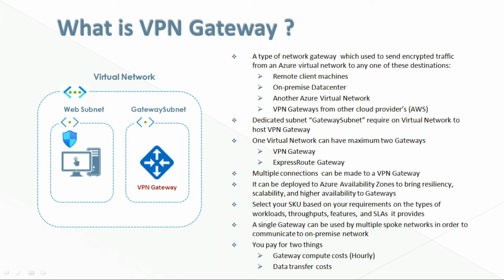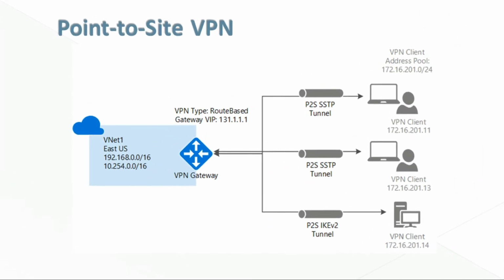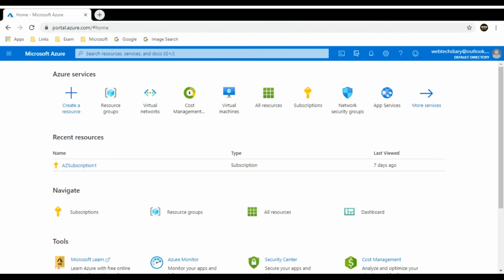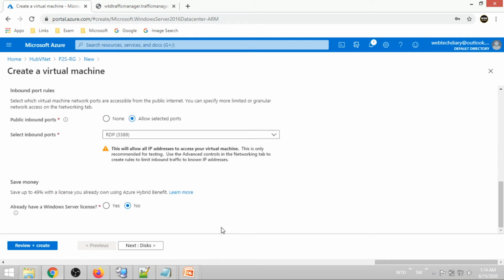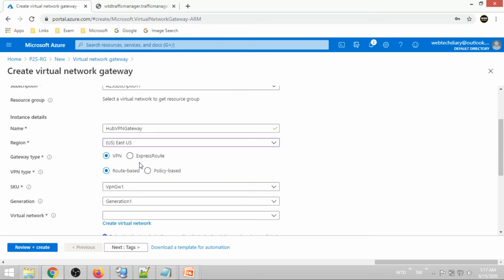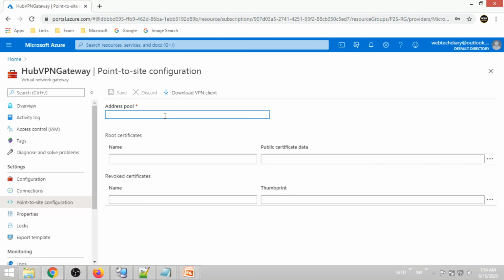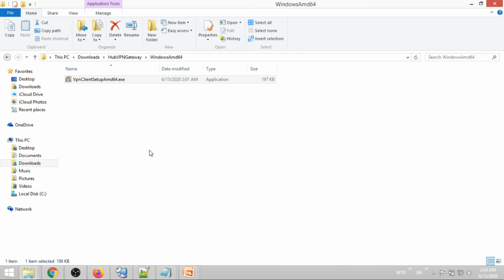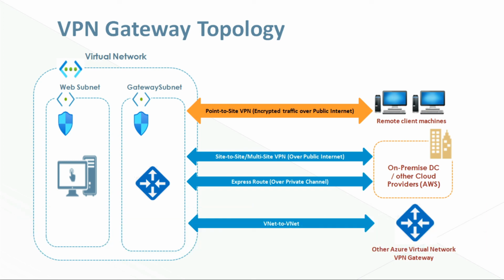Point to Site VPN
This video helps you to understand various Azure VPN Gateway Topology or connectivity options available and will have a demo to setup Azure Point-to-Site VPN connectivity.

Powershell to create certificate for P2S VPN Setup
# Root cert creation
$cert = New-SelfSignedCertificate -Type Custom -KeySpec Signature `
-Subject "CN=YOURRootCert" -KeyExportPolicy Exportable `
-HashAlgorithm sha256 -KeyLength 2048 `
-CertStoreLocation "Cert:\CurrentUser\My" -KeyUsageProperty Sign -KeyUsage CertSign

# Client cert creation
New-SelfSignedCertificate -Type Custom -DnsName P2SChildCert -KeySpec Signature `
-Subject "CN=YOURP2SClientCert" -KeyExportPolicy Exportable `
-CertStoreLocation "Cert:\CurrentUser\My" `
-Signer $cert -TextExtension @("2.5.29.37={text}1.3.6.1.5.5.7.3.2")